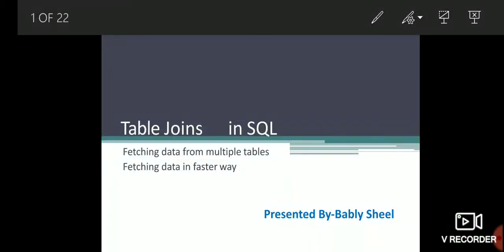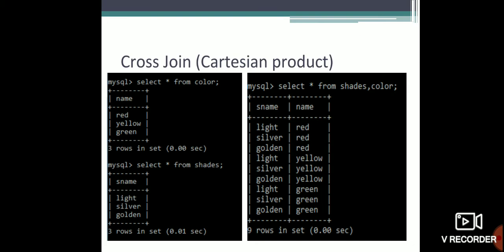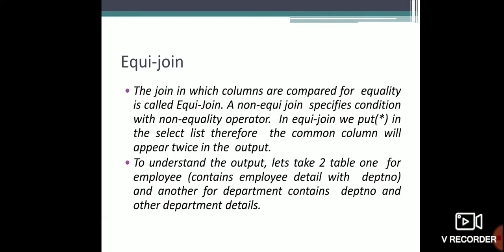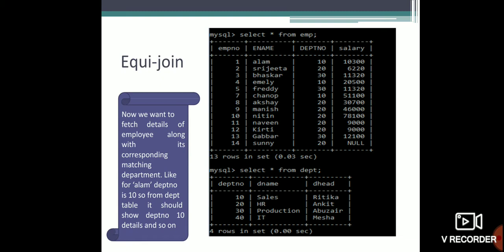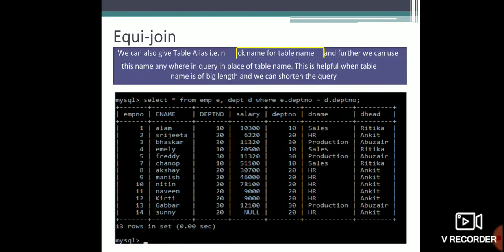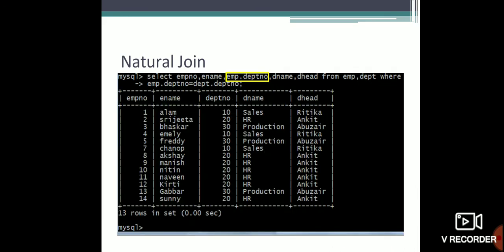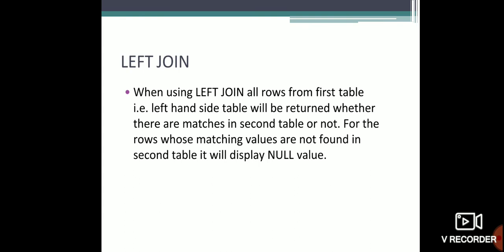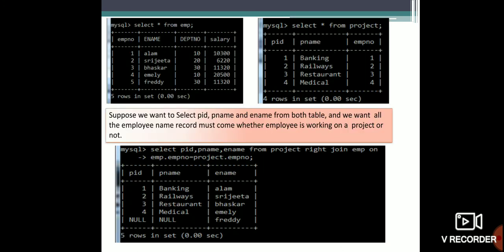Class 12 IP SQL Relation-Cartesian product and Joins 02/05/2020